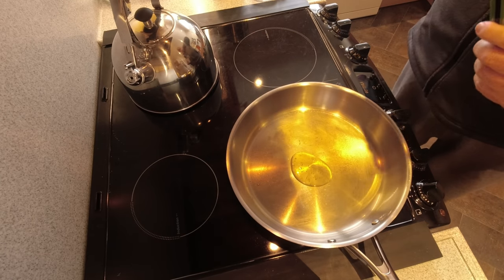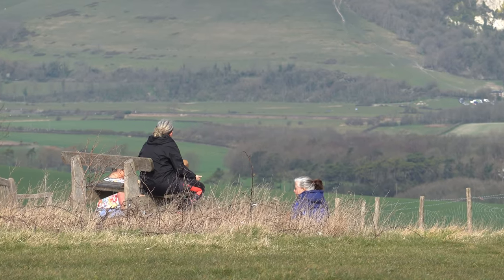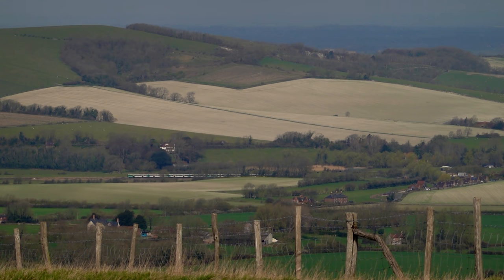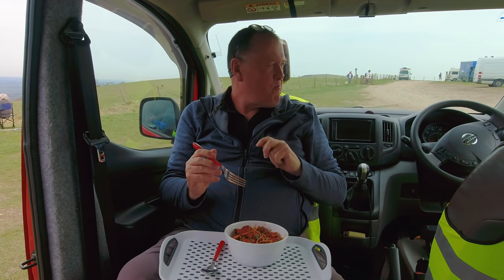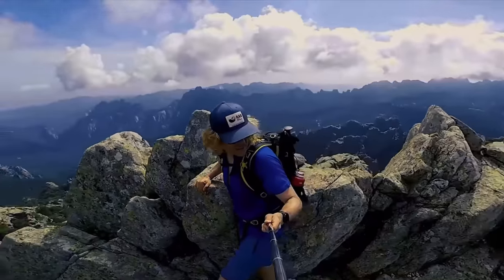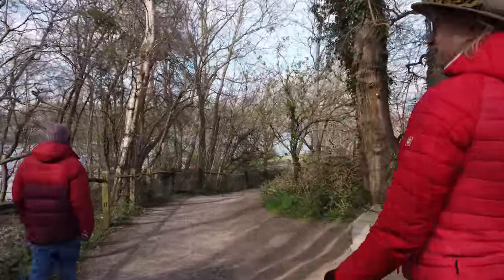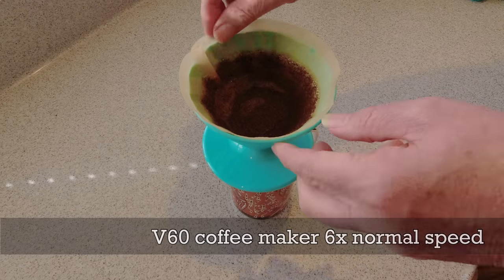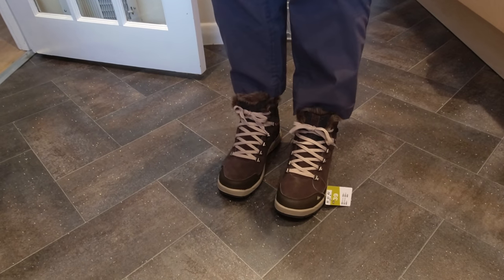Last video before freedom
Hopefully this is our last video before freedom. It’s a round up of what we have been doing since the last episode. Plans to visit the Long Man of Wilmington were scuppered by road works and an accident on the A27 so we bailed out to an old favourite and spent some time people watching.

To relieve the lockdown boredom we tried something new but best of all we met up with another Youtube channel who we can thoroughly recommend 👍